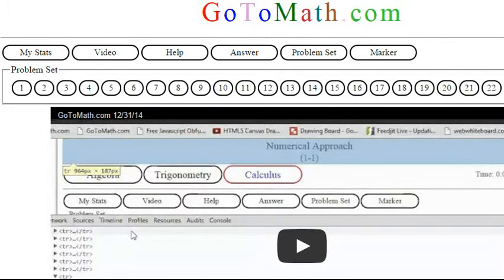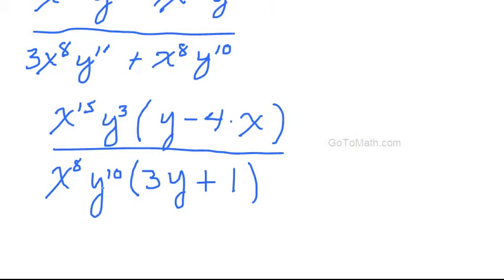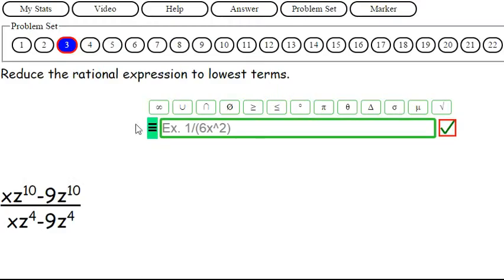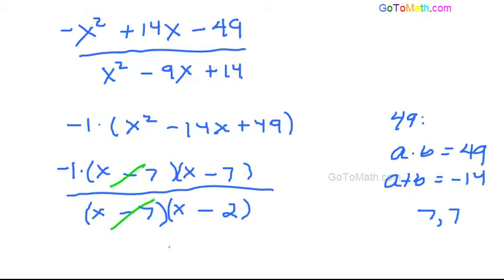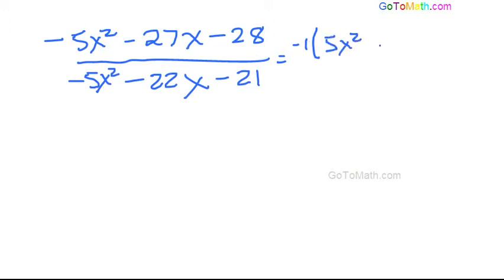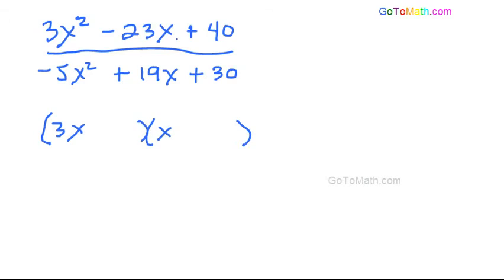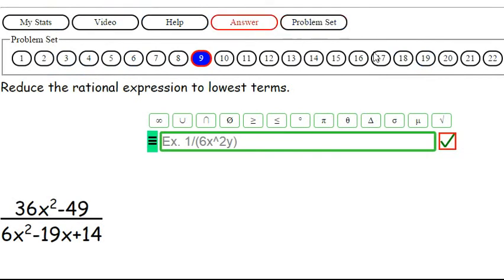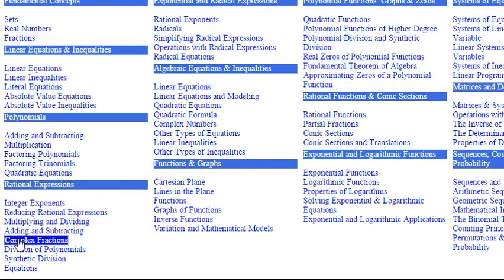Algebra Reducing Rational Expressions